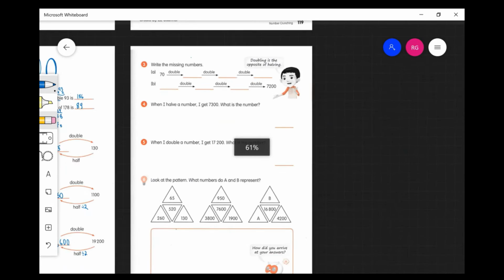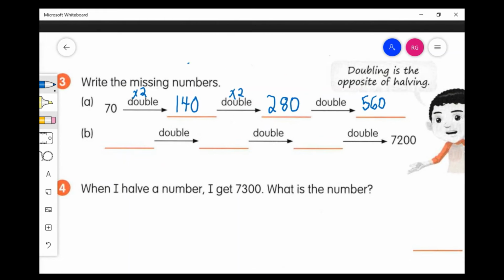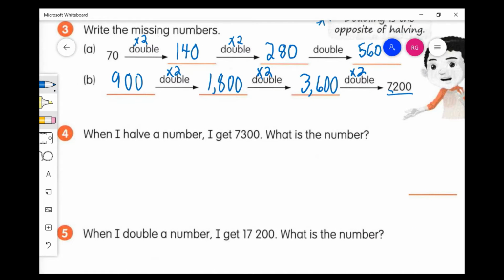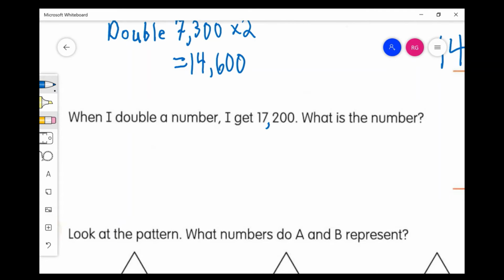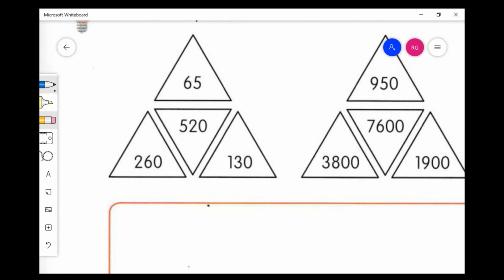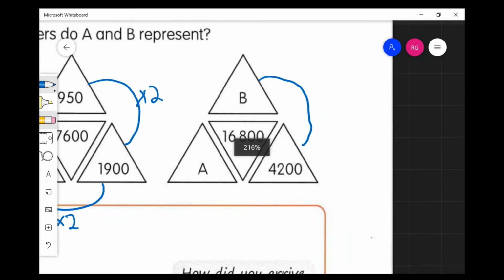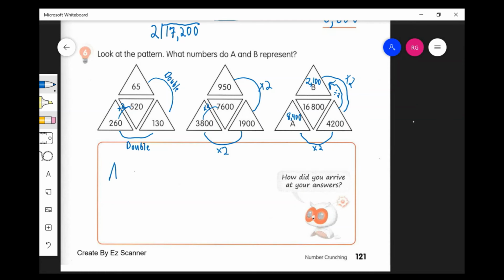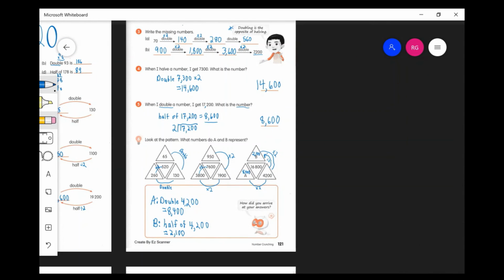Activity Book Page 121